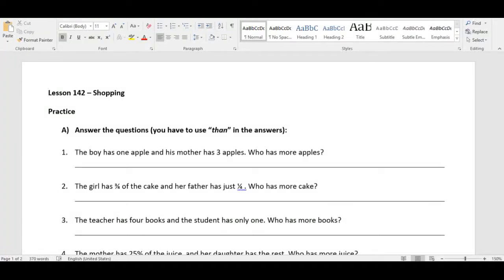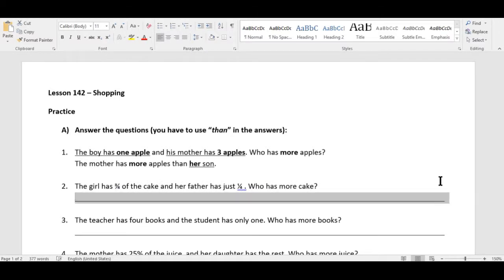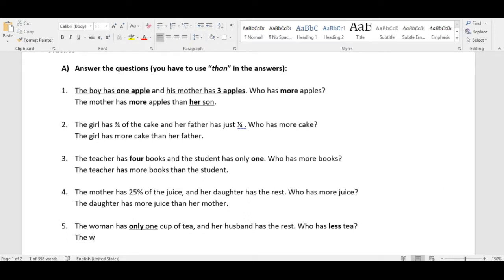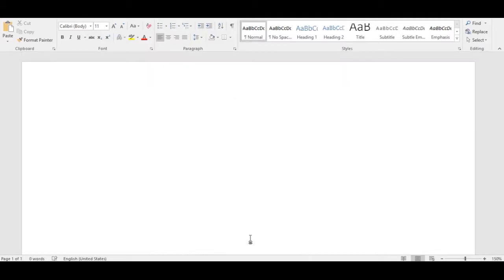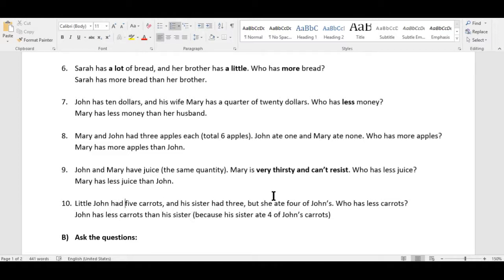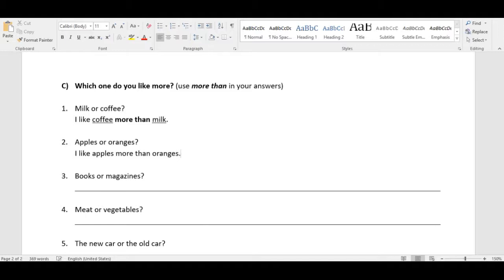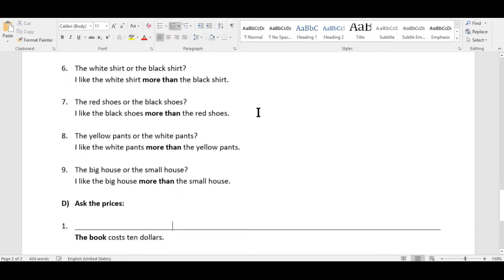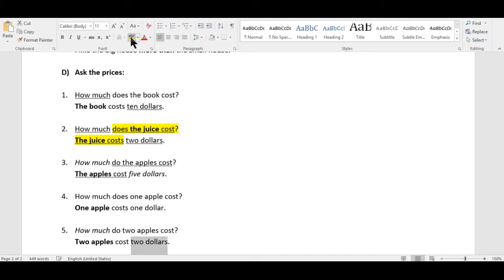Lesson 14: Shopping Practice Exercises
In this lesson:
- Comparatives (more than, less than)
- LIKE TO DO Questions
- Which one do you like more?
- Asking prices: HOW MUCH